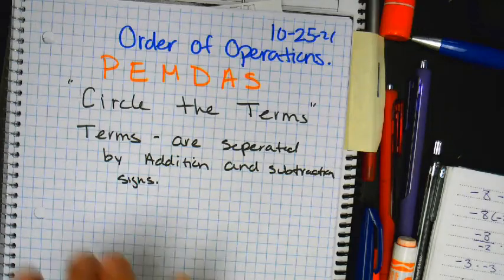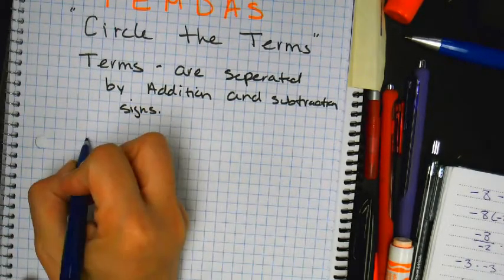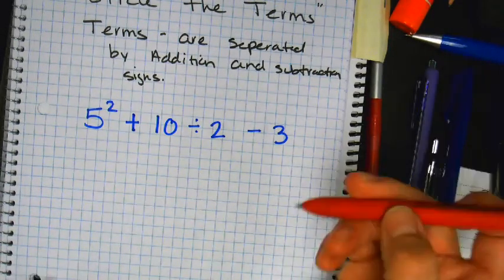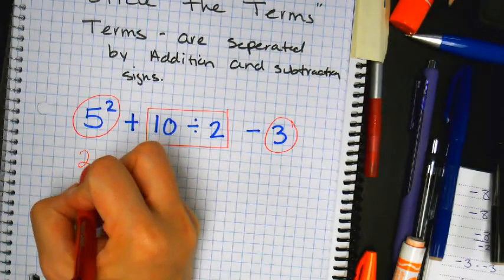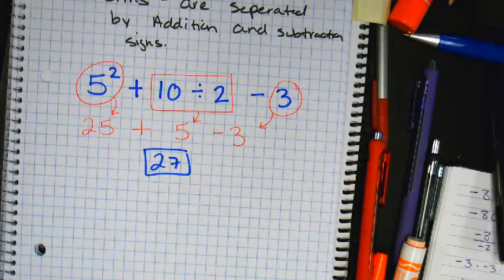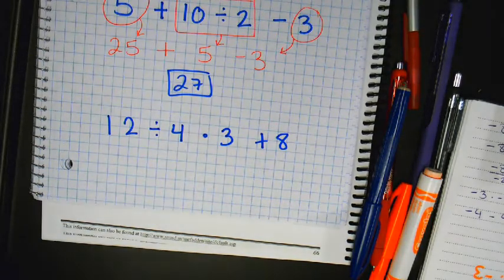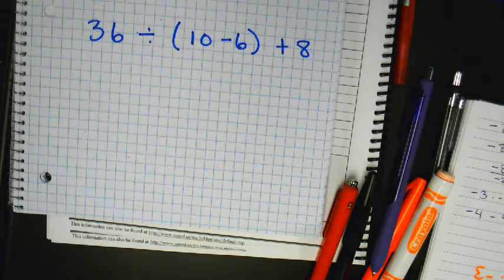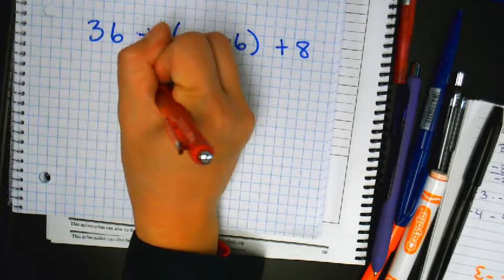Order of Operations